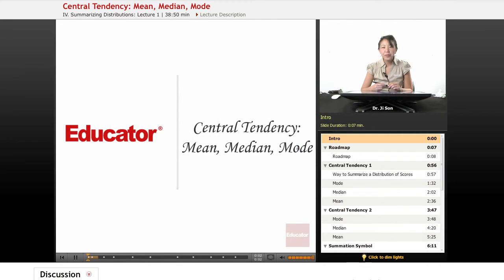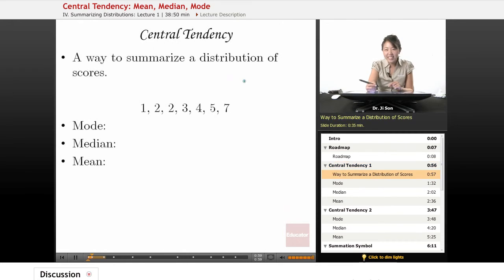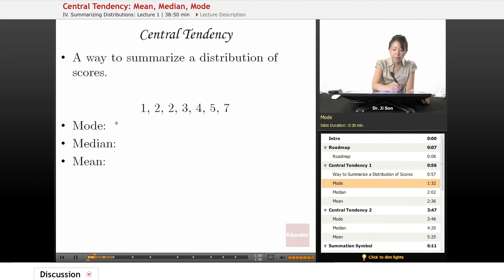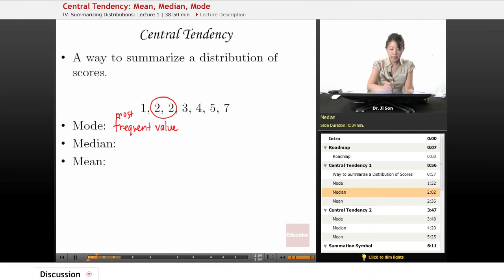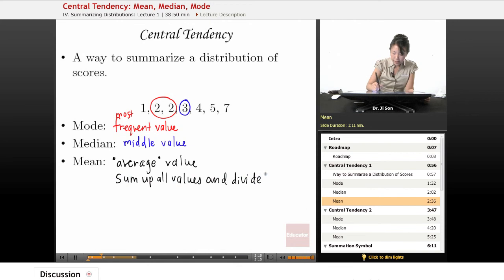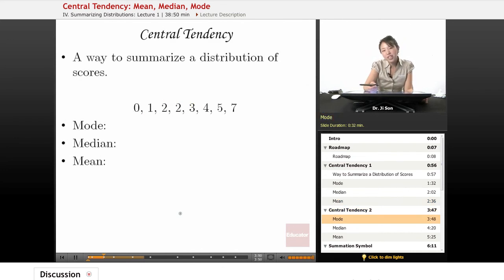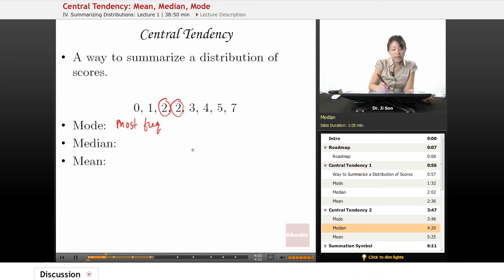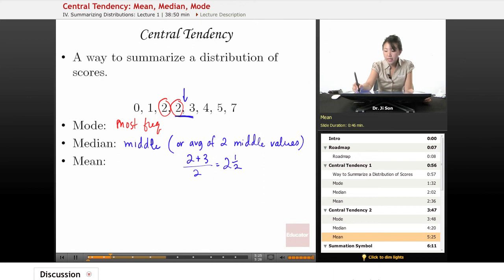"Central Tendency" | Statistics with Educator.com